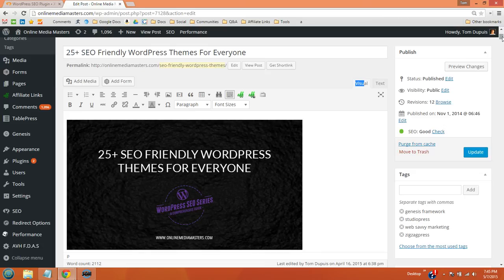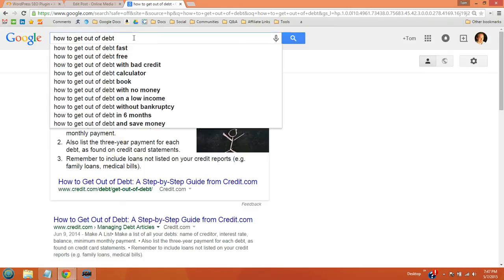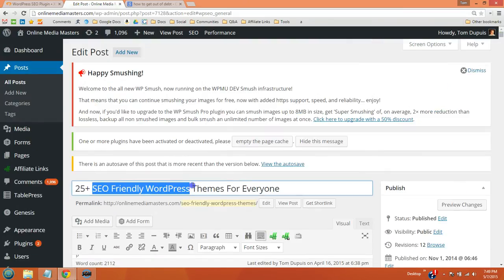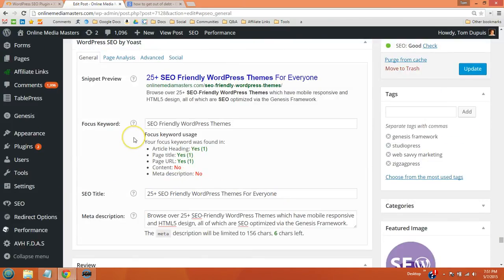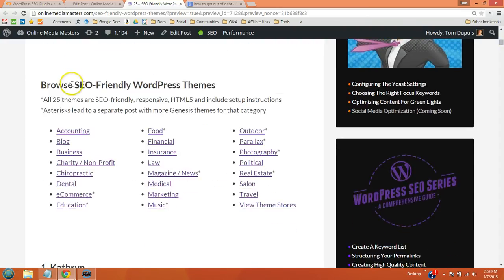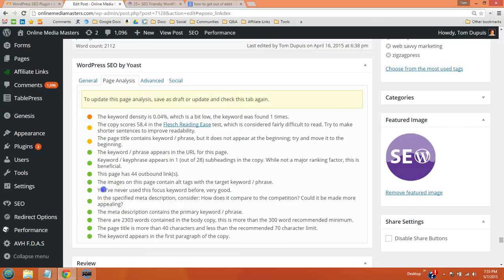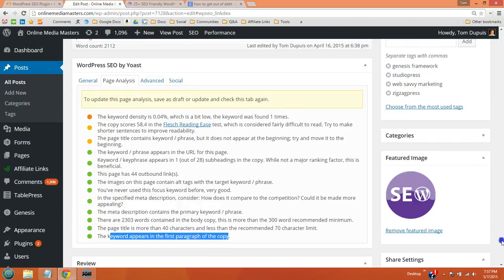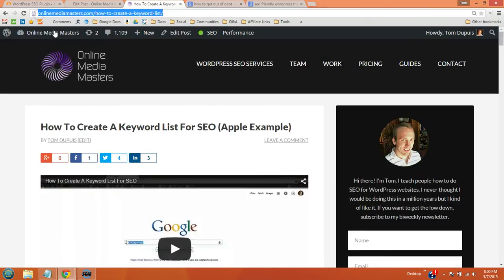Yoast Green Lights: Optimizing WordPress Content For SEO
Here's how to use Yoast's SEO Plugin to optimize your WordPress content for green lights which leads to higher rankings and better SEO. Just remember, content design and adding rich snippets can also improve your search engine visibility and I recommend looking over those tutorials as well.

1. LEARN KEYWORDS USING THESE TOOLS
---Google Autocomplete - use google.com to find a specific (long-tail) keywords by logging into your Gmail account and going to google.com. Start typing a keyword to find specific relevant phrases and add these to your keyword list. Try both the "complete the phrase" and "fill in the blank" method to get ideas. Here's a tutorial
---Google Keyword Planner - tells you the # of monthly searches each keyword has. Use this to find additional keywords you may have missed in Google Autocomplete.
---HubShout WebGrader - generates a full keyword list for 3 competitor websites (as well as keywords your own website ranks for). Add any ones you missed to your keyword list.

2. CONTENT OPTIMIZATION (GREEN LIGHTS)
Edit a page or post and set your focus keyword in Yoast, then use your keyword in the most important places (article heading, page title, page url, content, meta description). Use the content analysis box to make additional optimizations. You can optimize an image's alternative text by uploading an image with the keyword as the file name. Or use a couple internal/external links to link to relevant, useful content. As you complete each item, your Yoast lights will turn green. Remember, content optimization also means good content design and adding rich snippets where applicable

Tom